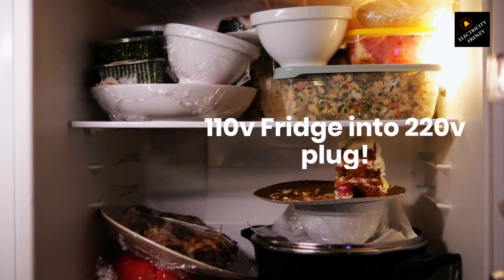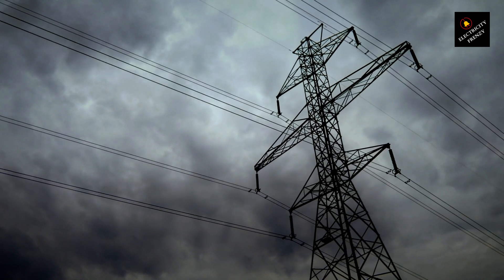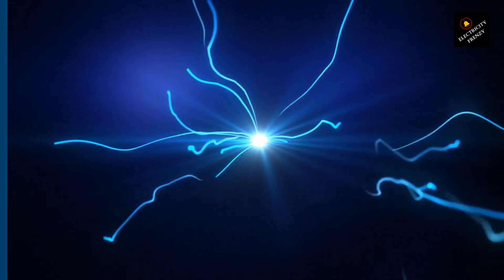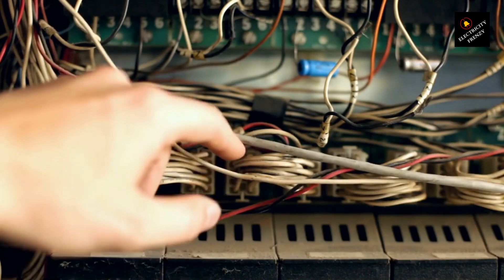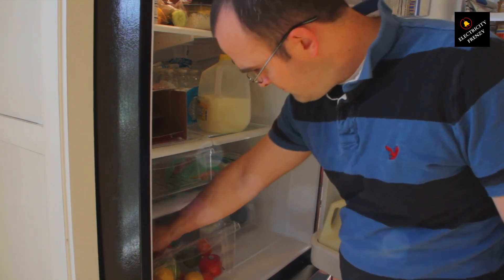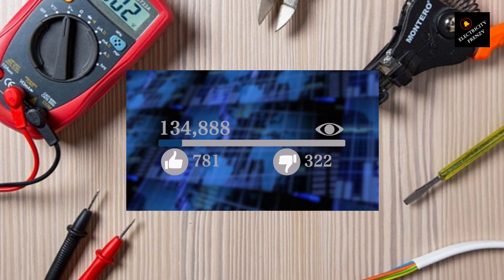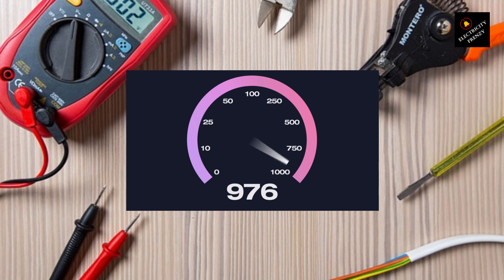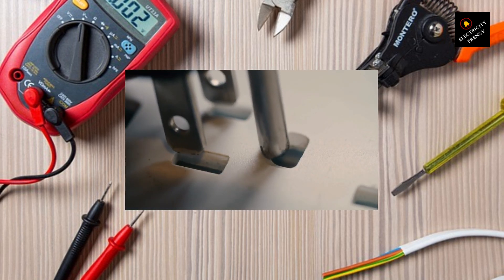Can you Plug 110v Fridge into 220v?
You have a 110V fridge, but you live in an area with 220V outlets. What can you do? One possible solution is to use a voltage stabilizer with a multi-output plug that can convert the higher voltage to a suitable level for your appliance.